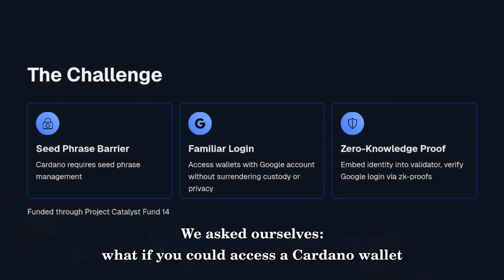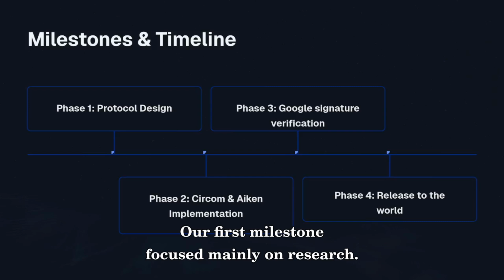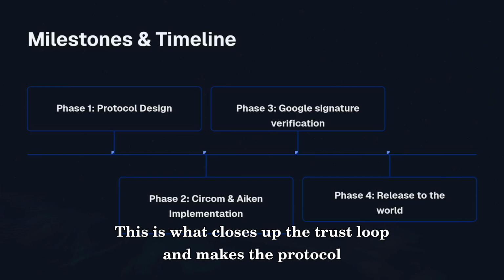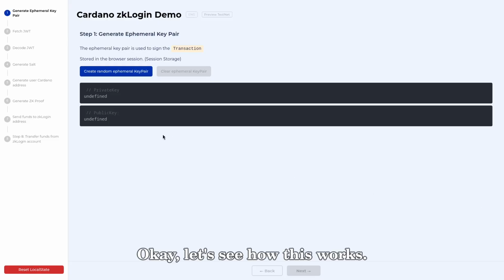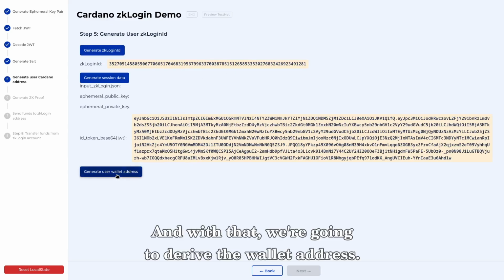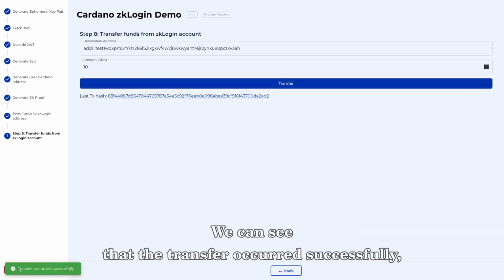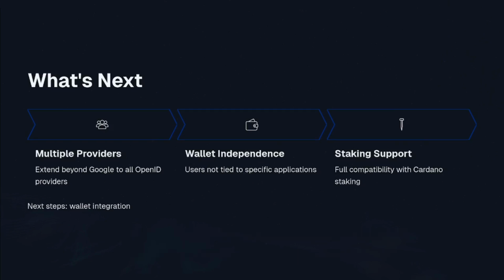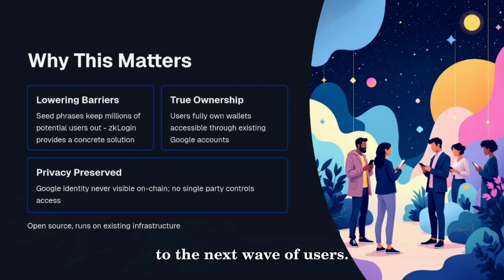Zk Login for Cardano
In this video, we share how we built zkLogin, a protocol that enables onboarding Cardano users with Google credentials.

We talk through how the project started, how we developed it, and we show a quick demo of it in action.